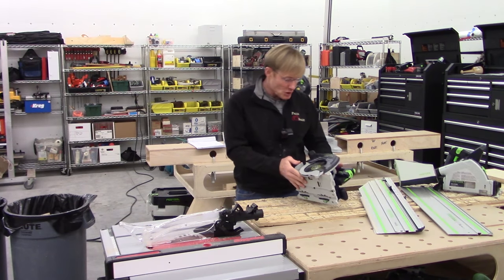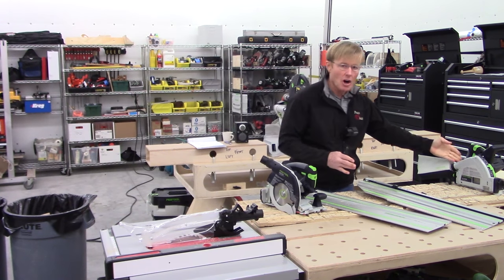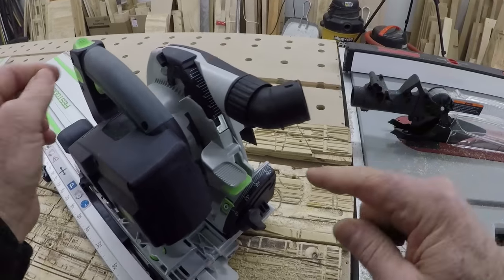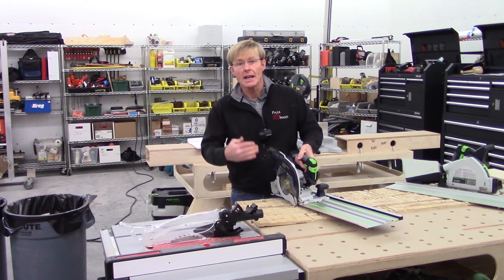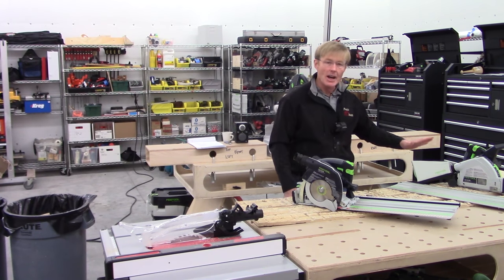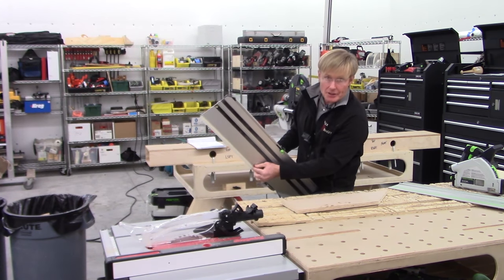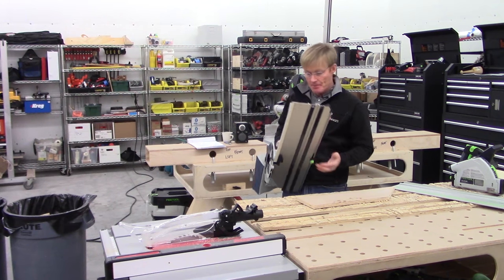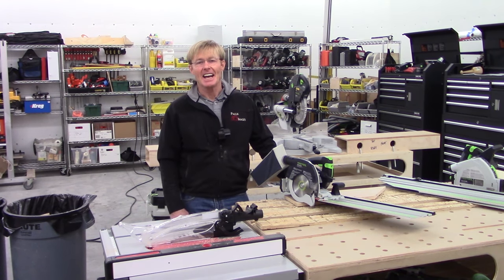Festool's HKC55EB: An exhaustive look!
A close look at Festool's HKC55EB carpentry saw.